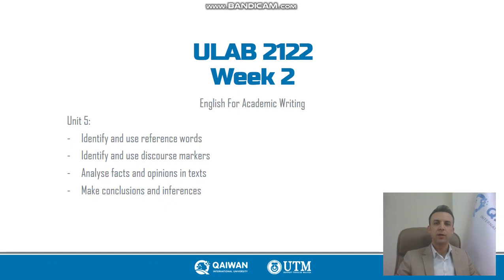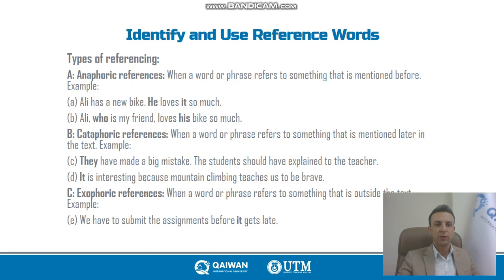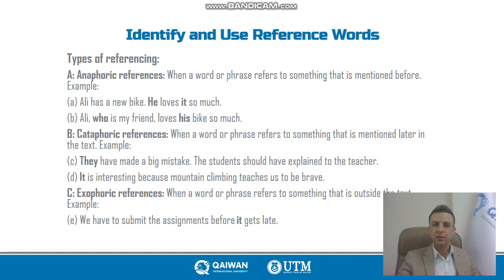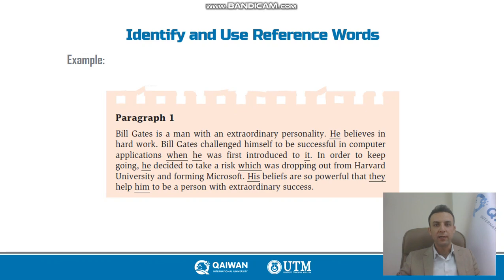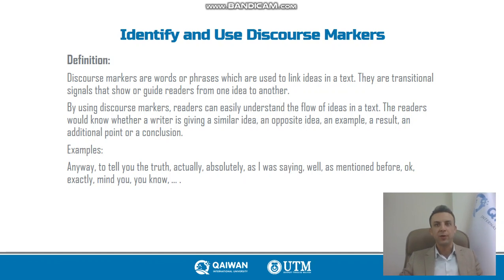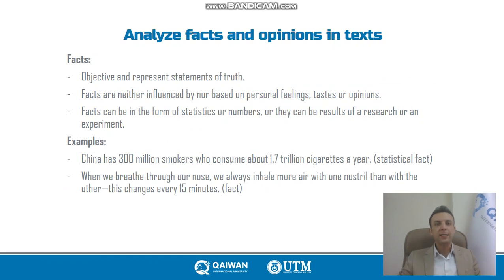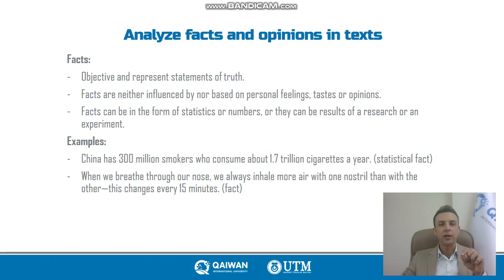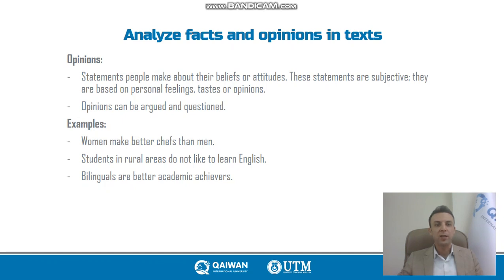ULAB 2122 Week 2 A